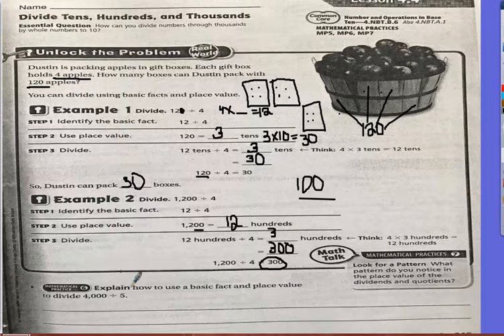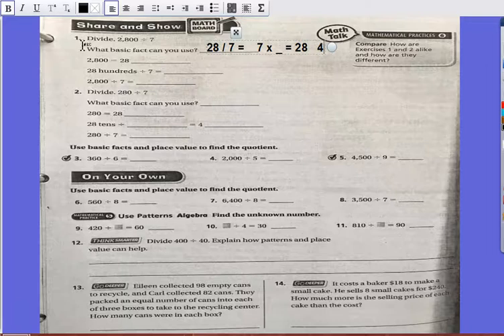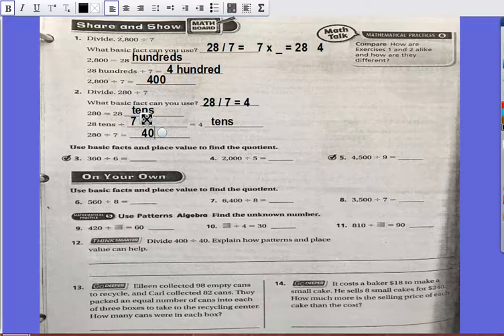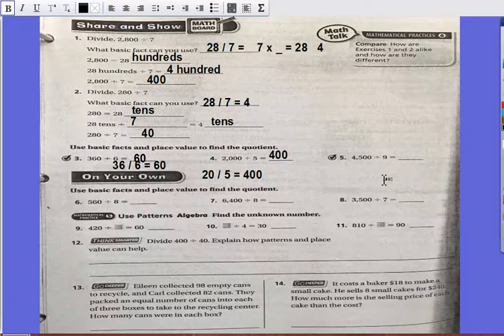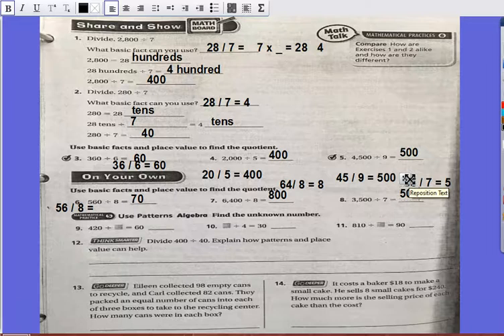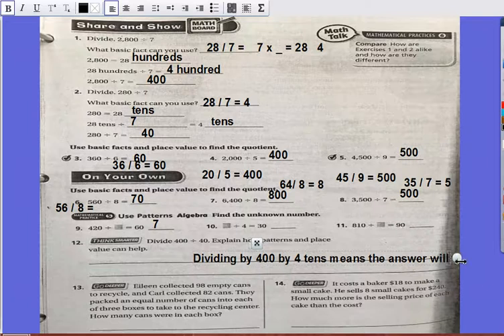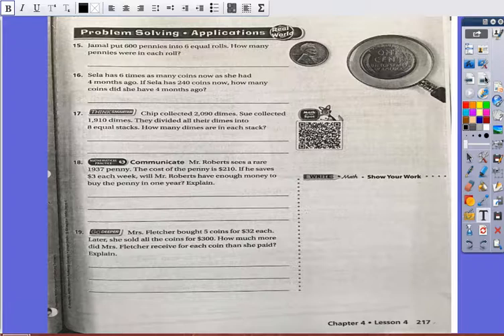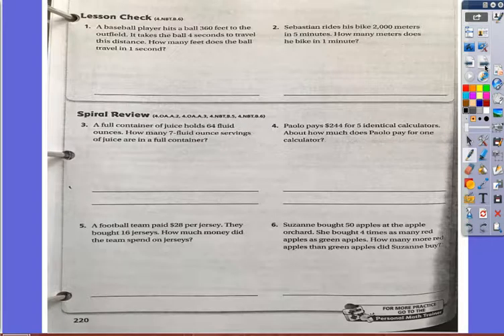Unit4 Go Math lesson 4.4